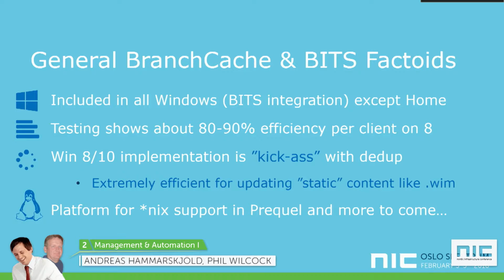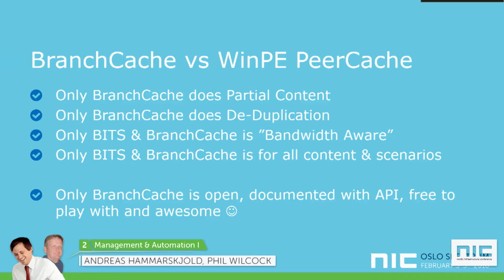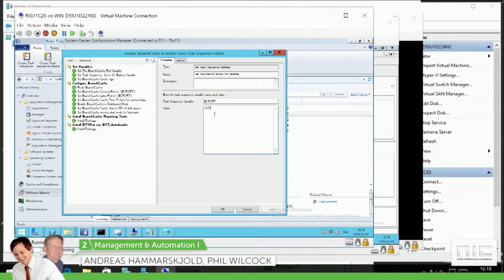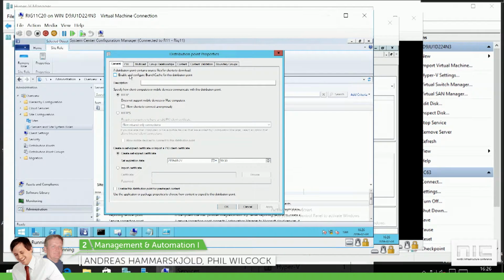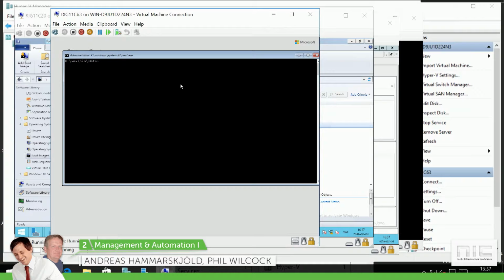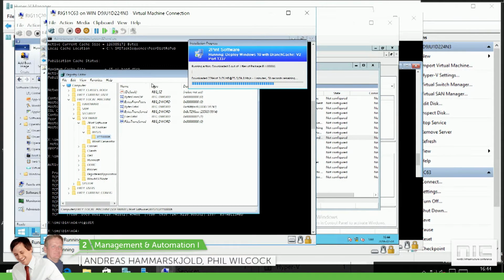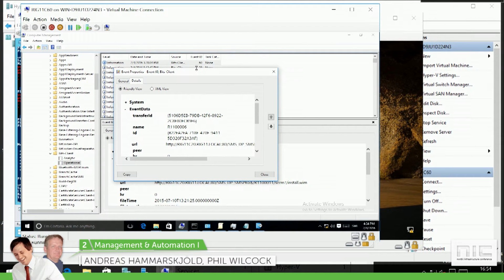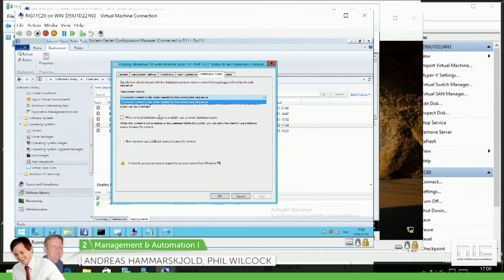NIC 5th Anniversary - Deploying Windows 10 with BranchCache for OSD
By: Andreas Hammarskjöld, Phil Wilcock

In this session we will cover how to implement BranchCache for ConfigMgr to use for OS Deployment. Regardless if you are using Windows 7-8-10 you can benefit from using BranchCache for your OS deployments. Windows 10 does incremental updates, can we use BranchCache to speed the Windows 10 upgrades? We will cover topics on how to enable BranchCache in WinPE, ensuring that ConfigMgr has the ultimate setup for BranchCache and customizing the task sequence to speed up the OS deployment with BranchCache.